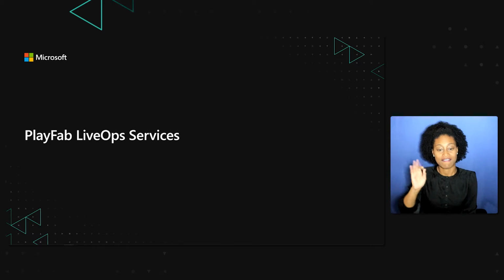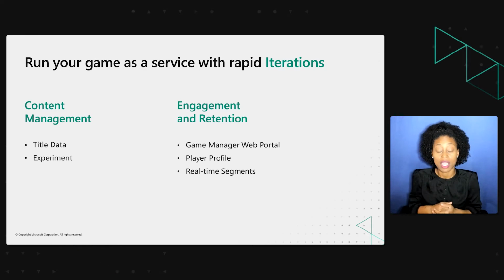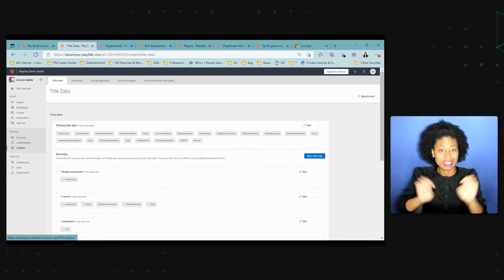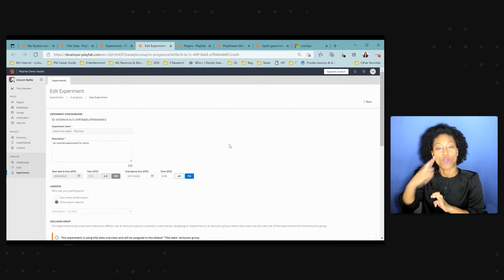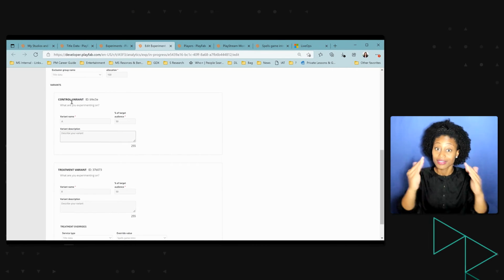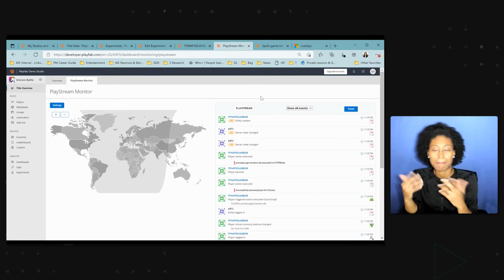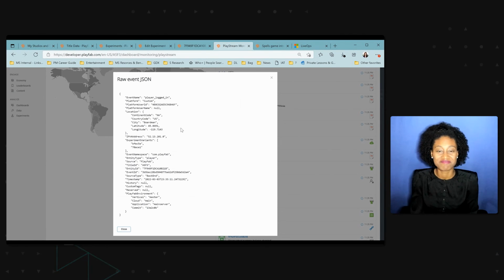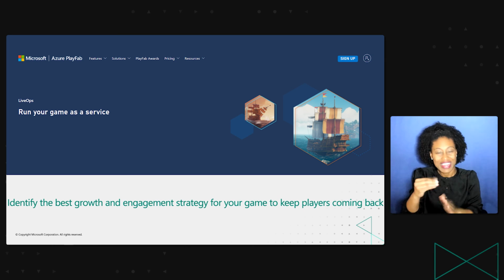[ASL] Identify the Best Growth Strategy for Your Game with Azure PlayFab Live Ops Services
When Nifty Games launched NBA Clash on mobile, they needed to find the best engagement strategy that would set them up to successfully release a new Starter Pack. They turned to Azure PlayFab Live Ops Services to help them easily configure and manage experiments to test the content against targeted player segments.

This demo shows how easy it is to configure experiments, monitor in-game events in real time with PlayStream, and use data to make confident decisions about how to grow your game.